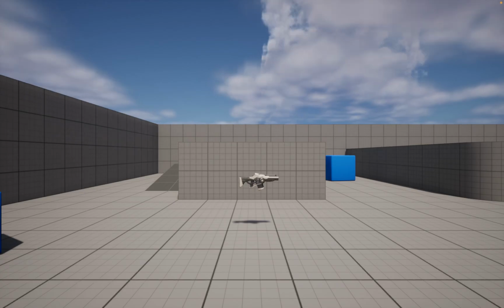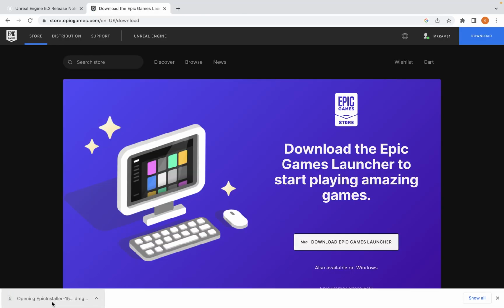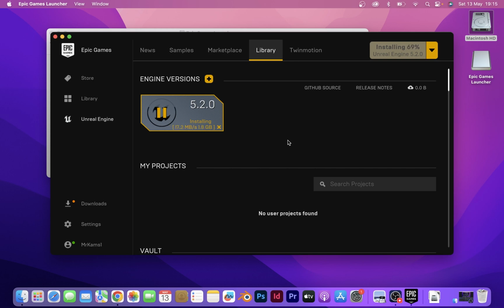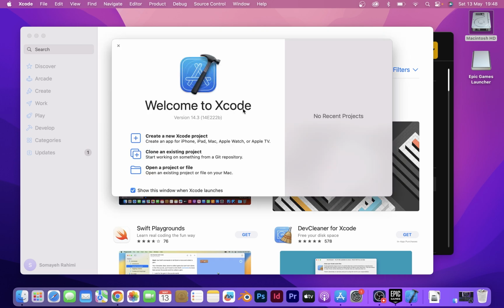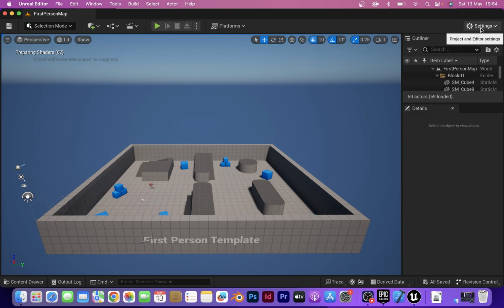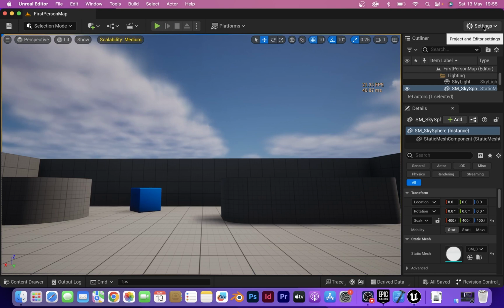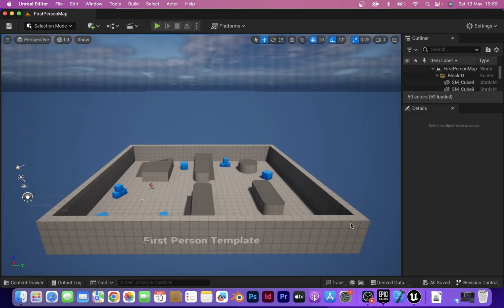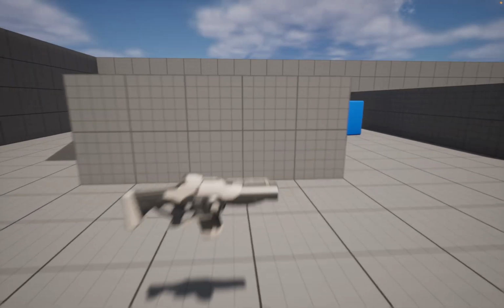Unreal Engine 5.2 Apple Mac M1/M2/Intel Install package & build a game EASY TUTORIAL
Installing the newly released unreal engine 5.2.0 is a breeze now on Mac OS using Apple silicon, you do not need to build from source. You Just need Xcode and a few simple steps.

I also tested this process using Xcode 13.4.1 and 5.1.1 using an Intel mac on Mac OS 12.

This video shows all the steps from install to package to running the game standalone and also shows Unreal running on an M1 Macbook Air on epic  low & cinematic settings and the resulting performance and FPS.

Drop me a comment if you have any issues!